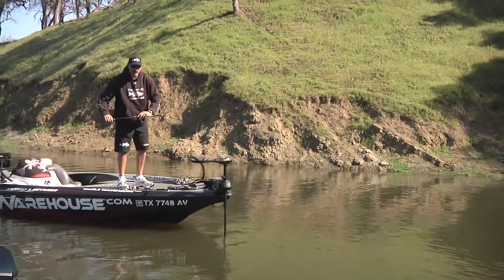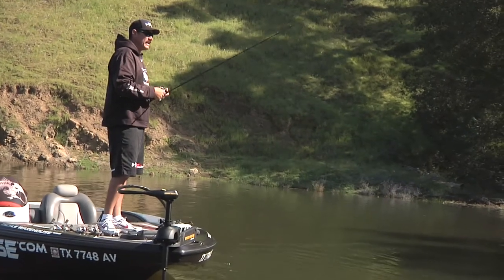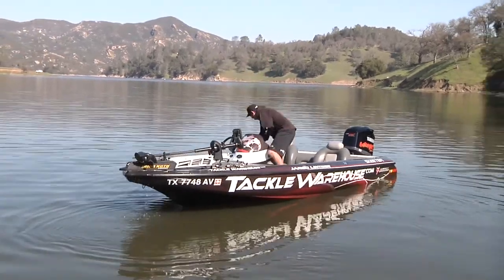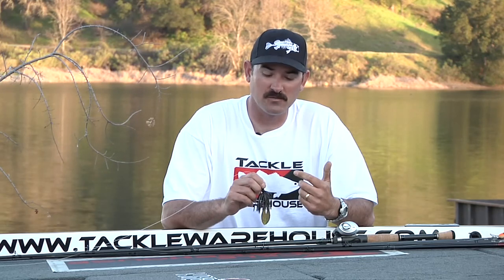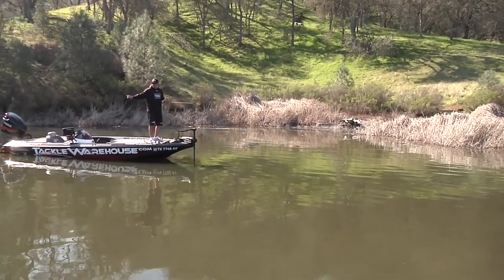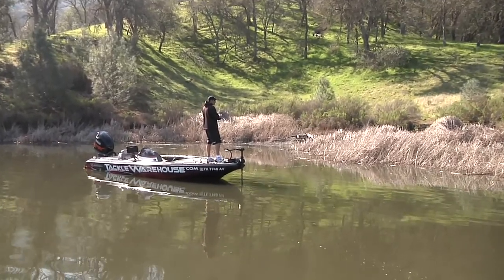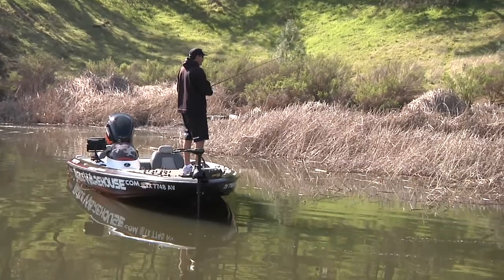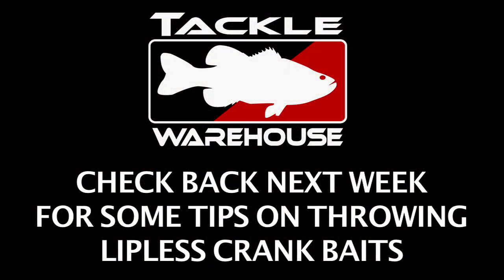Tough Conditions: Pre-Spawn Flippin' & Pitchin' - Part 2 - Tackle Warehouse VLOG #83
At Lake Santa Margarita with Elite Series Pro Jared Lintner. Conditions are tough, the Lake has just come up 20ft in 2 weeks. With the water temp creeping into the mid 50's he tries to hunt down some big pre-spawn females.